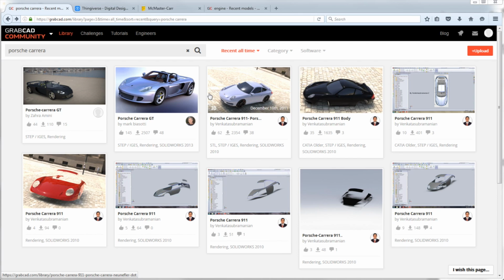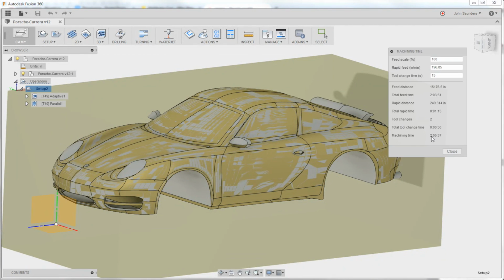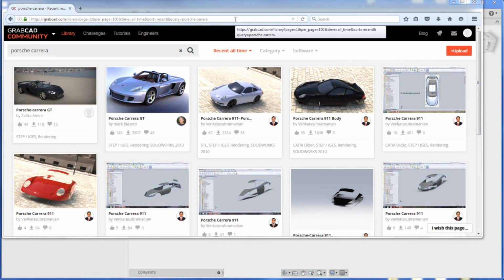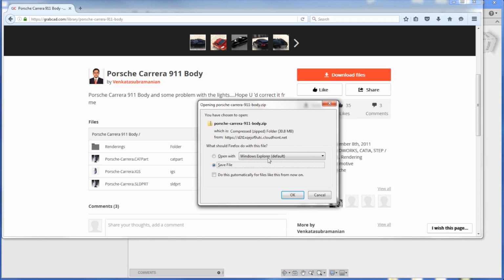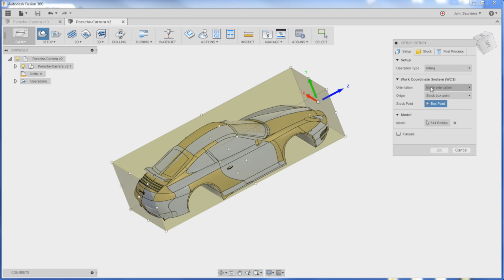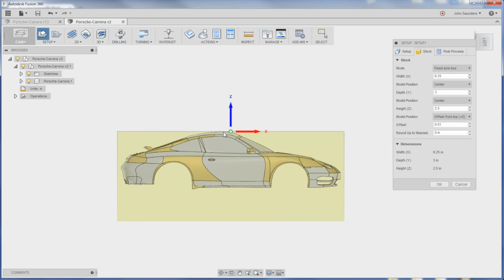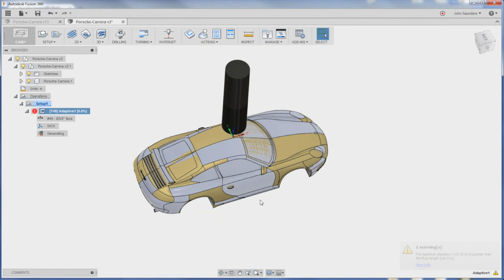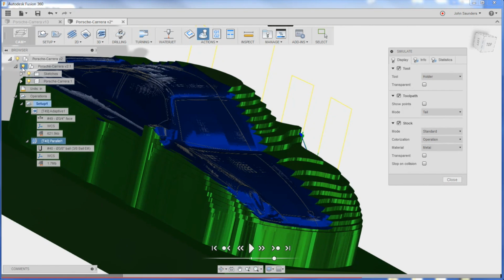Machining a Porsche 911 Model on Tormach 440! Widget99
Using Fusion 360 to create AWESOME toolpaths to machine a Porsche 911 on the Tormach 440!